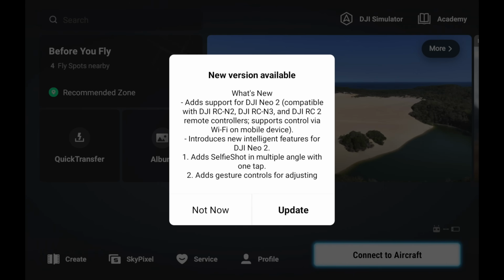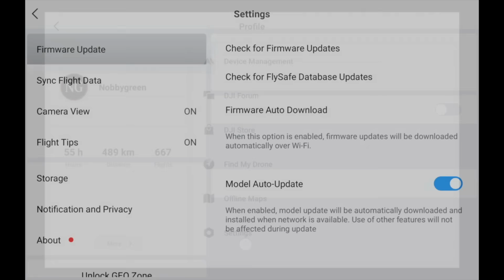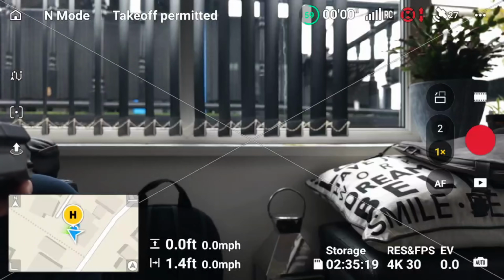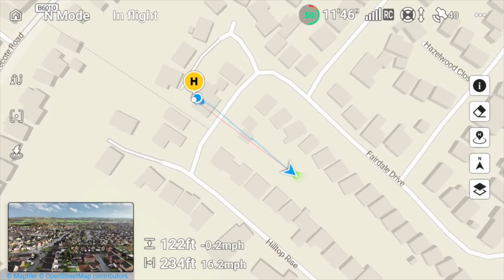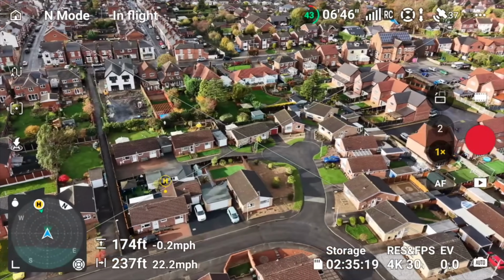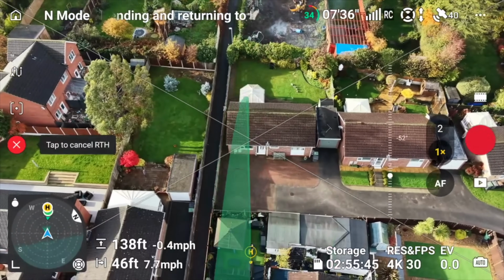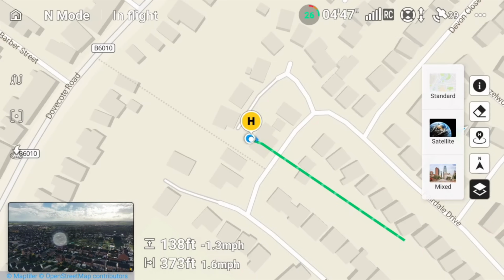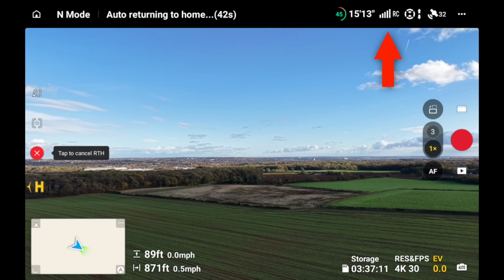Latest DJI fly 1.19.0 - Theres another problem!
This video shows the Latest DJI fly 1.19.0 In testing there is now another issue I found before the update, and its not been resolved in this latest fly app update.

I use Epidemic Sounds for all my music and sound effects.

New! Drone Companion: Your comprehensive guide to safe, professional, and successful drone flying. For drone flyers by drone flyers -Our platform delivers camera settings recommendations, flying condition assessments, and safety guidance based on thousands of hours of real flying experience, not generic suggestions. Every feature is crafted by pilots who understand the challenges you face in the field.

Mini 5 pro
MacBook Air M1 chip
Air 3S
Mini 4 Pro